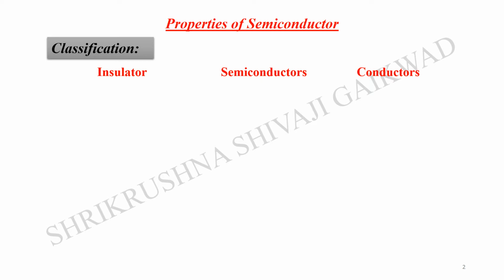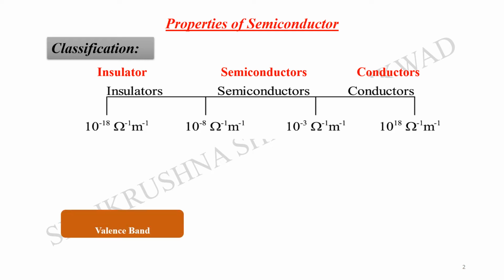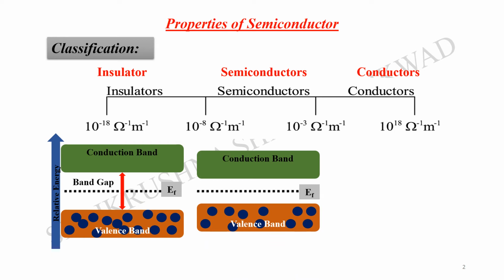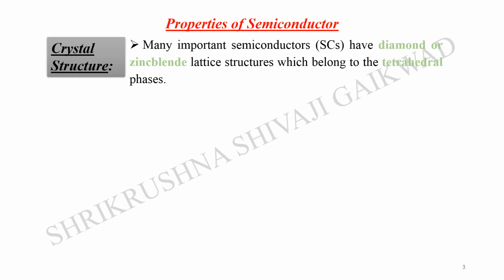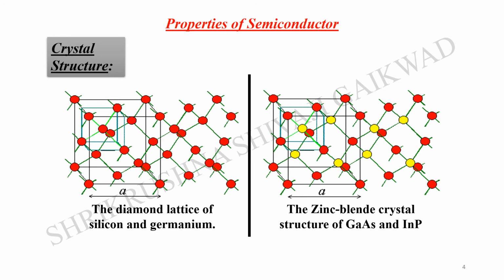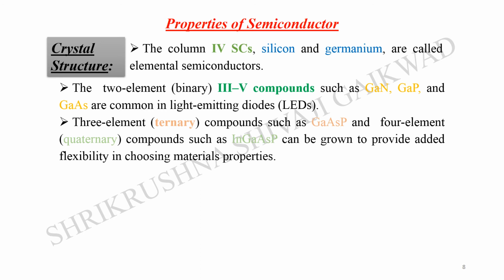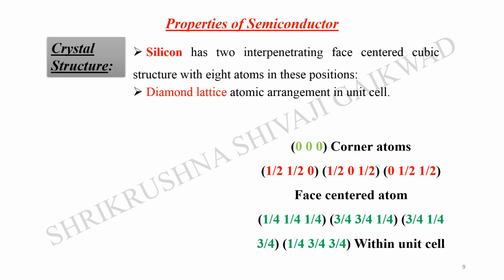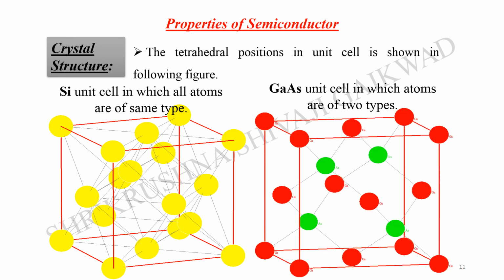Classifications of materials and crystal structures in semiconductors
PHODT4-Physics of Semiconductor Devices @NWC, Pune